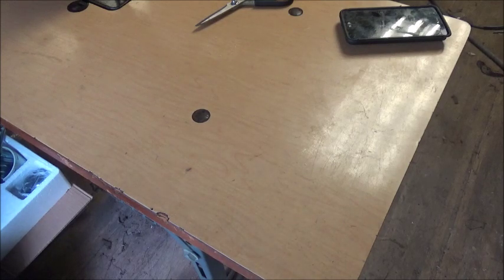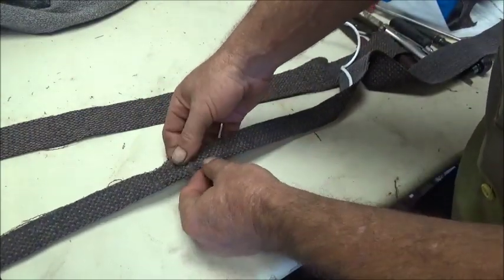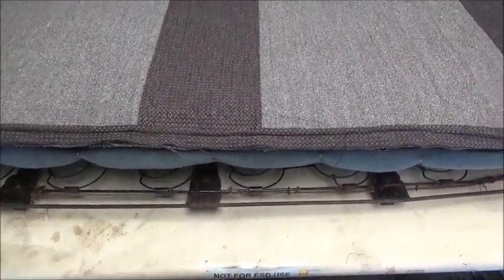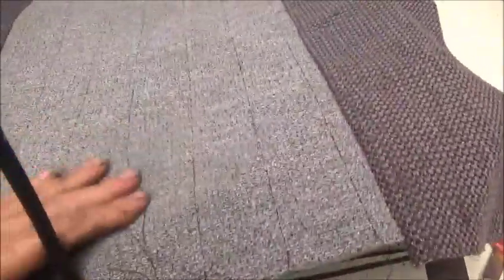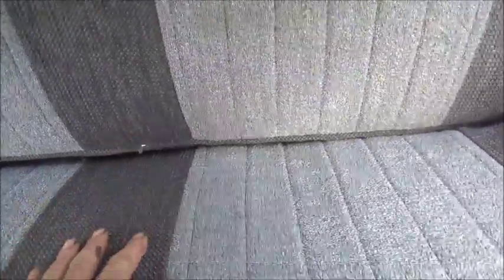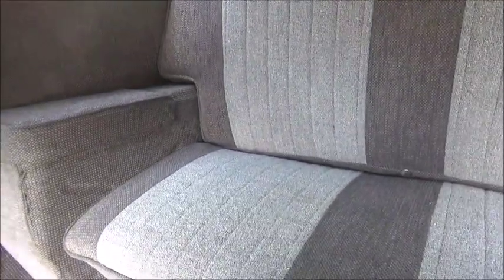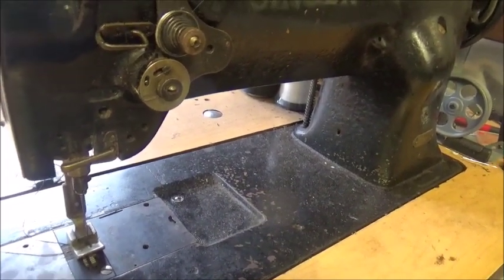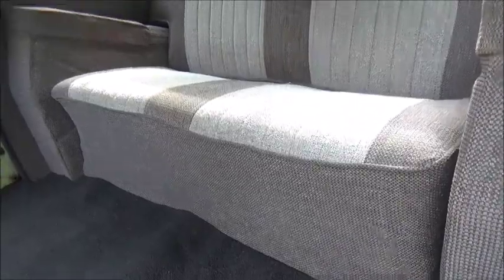1951 STUDEBAKER BULLET NOSE MORE INTERIOR WORK